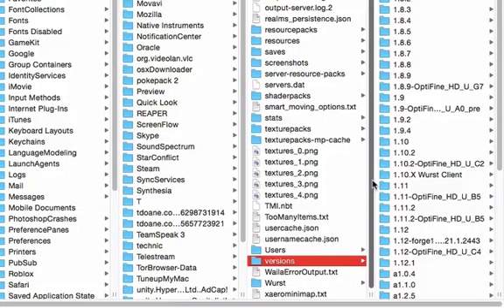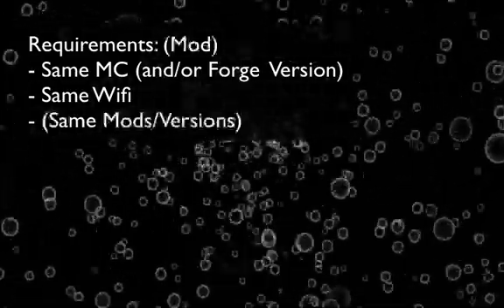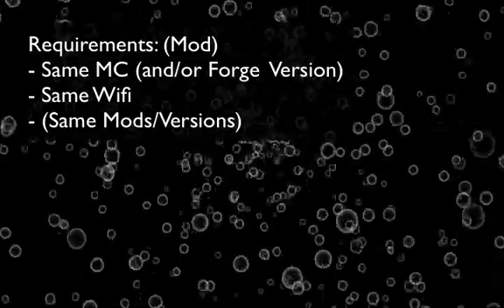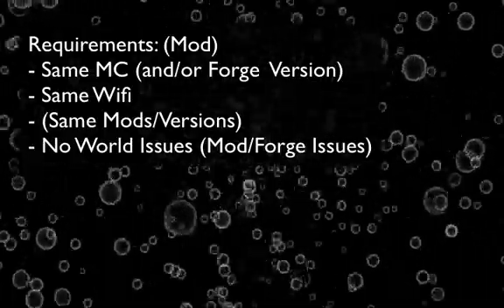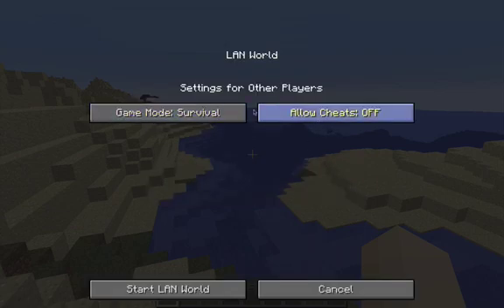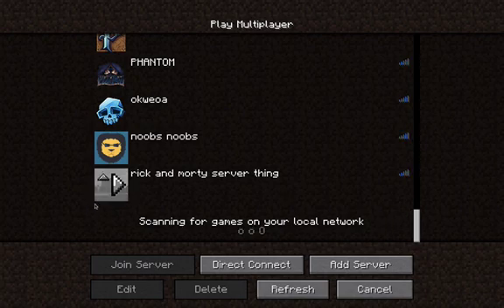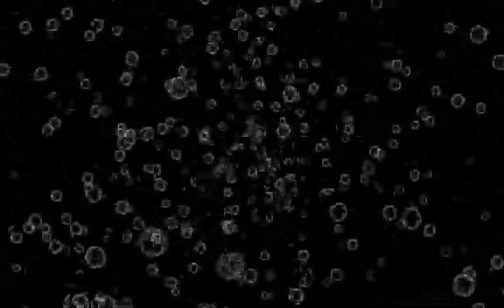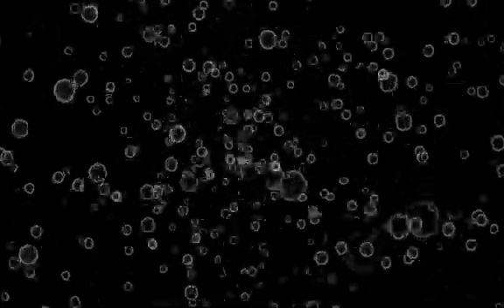How to set up a Modded or Vanilla LAN server in Minecraft! [ 1.12 + ]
This video will teach you about how to create and set up a modded or vanilla LAN server on Minecraft 1.12 and above! It will show you an in depth guide with troubleshooting. If you still have any questions or problems, leave a detailed comment in the description and I'll try to help.

Outro music and music used in video: Undertale - Spear of Justice (Undyne's Theme) [VGR Dubstep Remix] - GameChops

The  outro music is made by GameChops and I do not own it (They own full rights to it)
The intro music is made by ElectricMudkip and I do not own it (They own full rights to it)